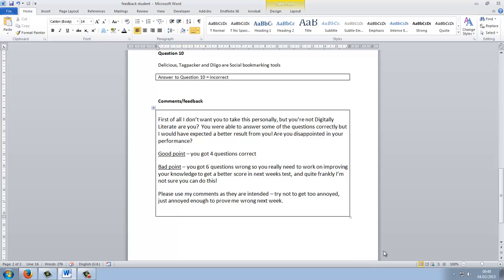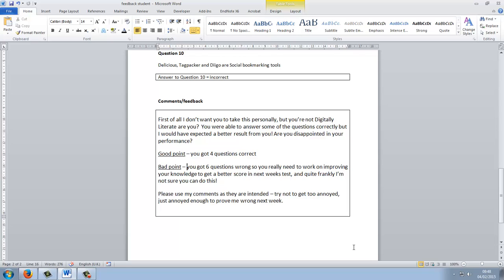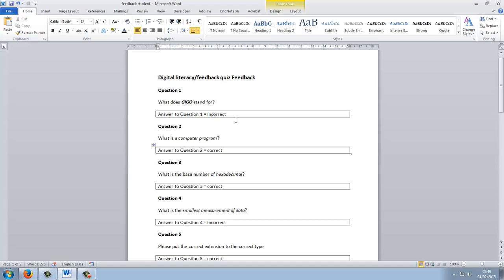edit 2 text audio video